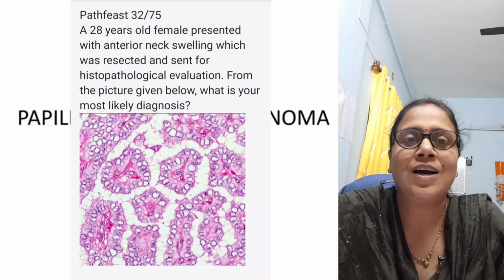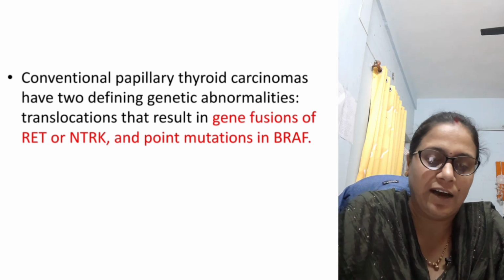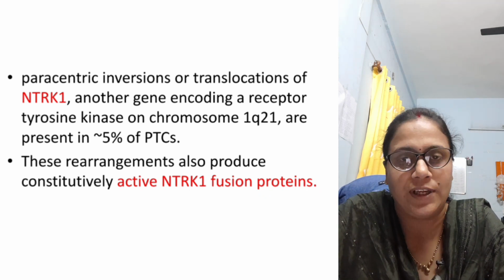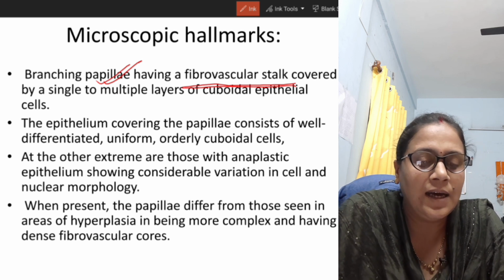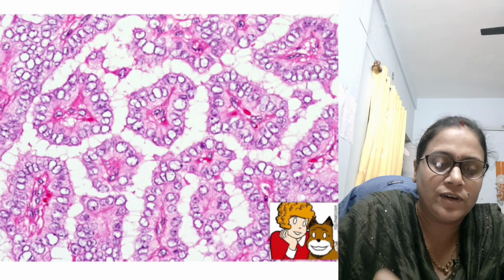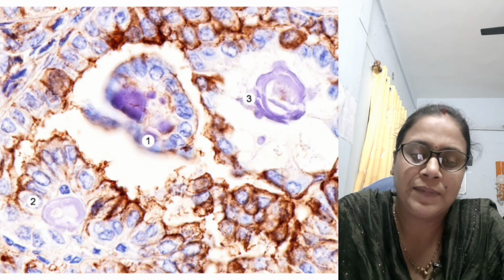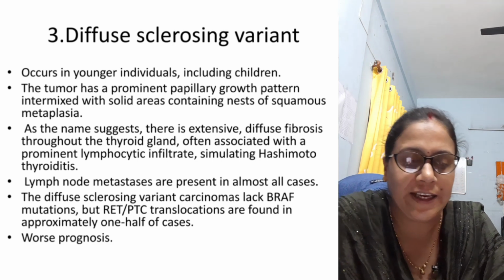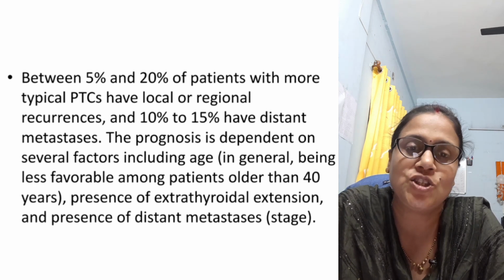Papillary Thyroid Carcinoma I Pathfeast 32/75